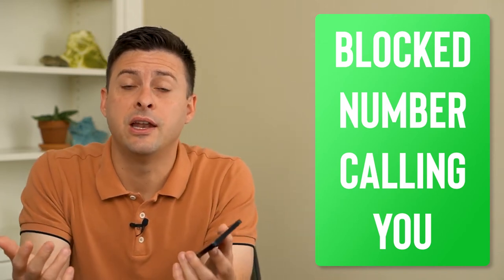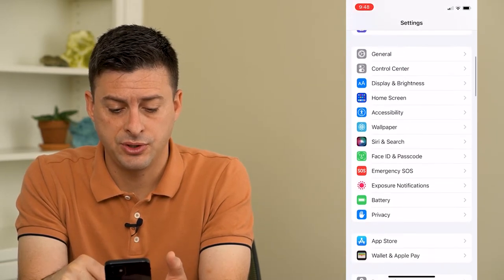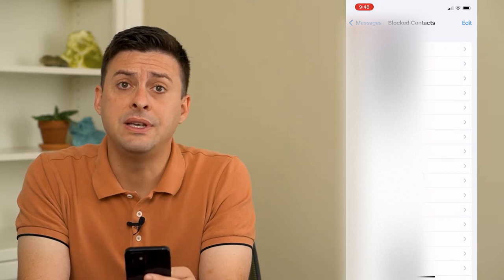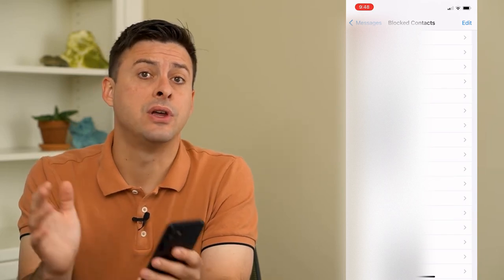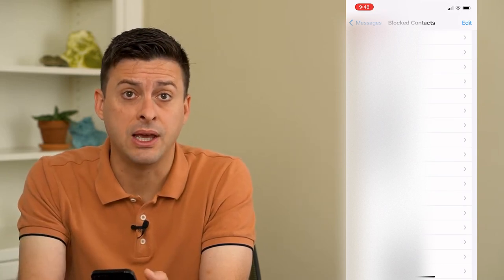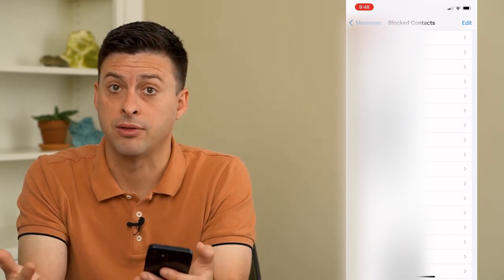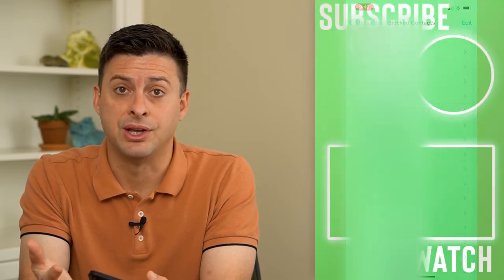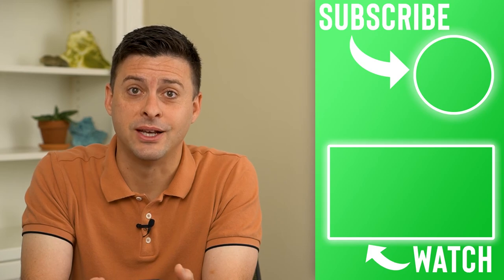What Happens When A Blocked Number Calls You?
Let's go over what happens both on your side and their side when a blocked number tries to call you.